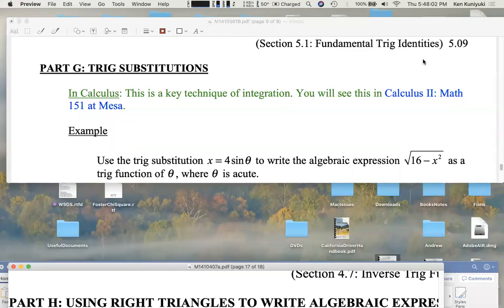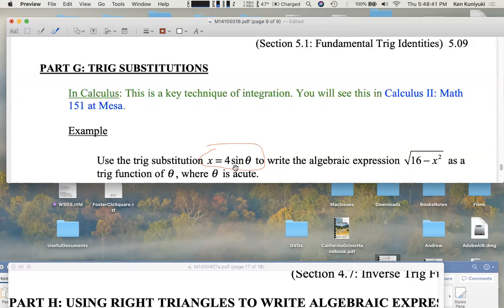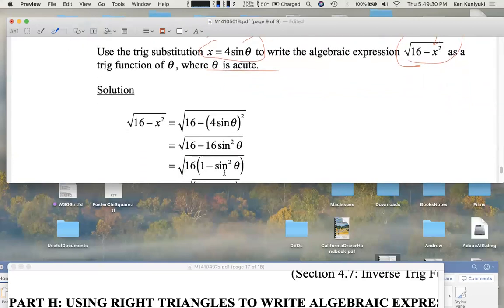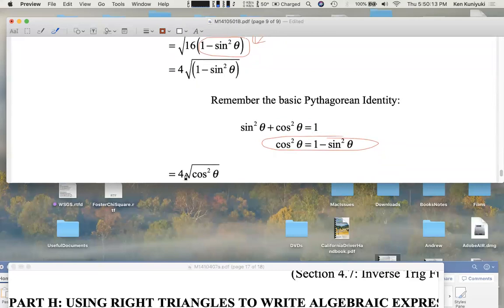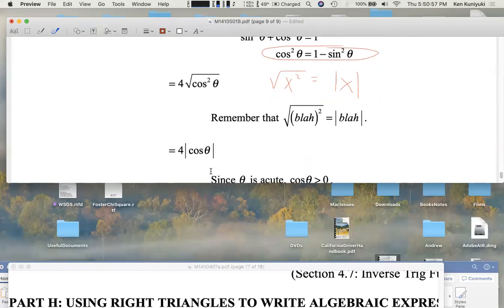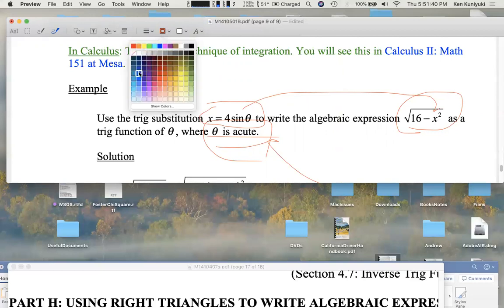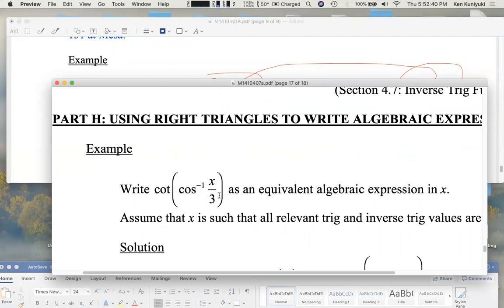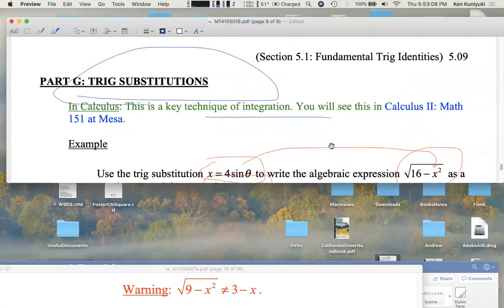Math 141, Day 20, Part 3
Section 5.1: Simplifying Trig Expressions: Trig Substitutions